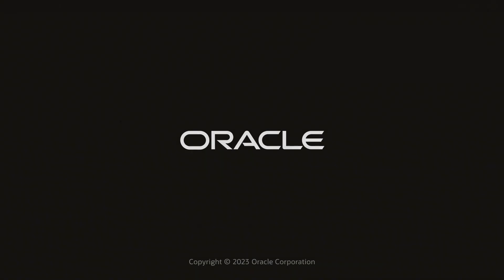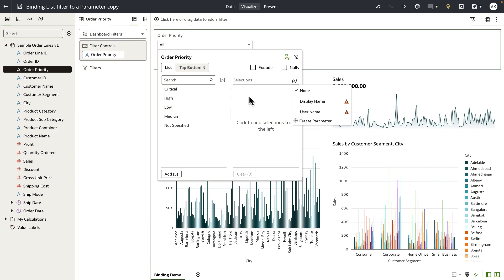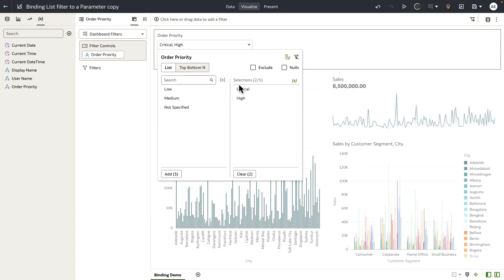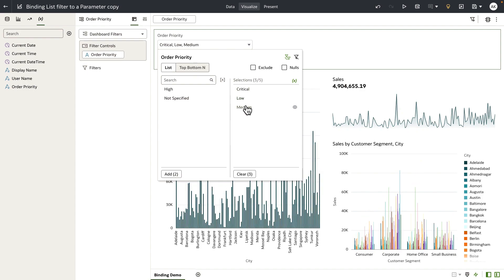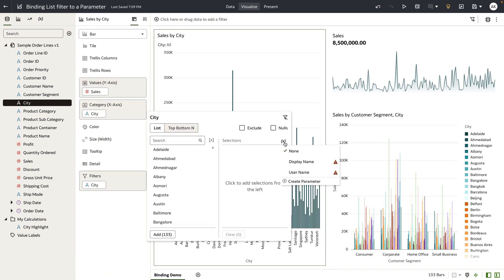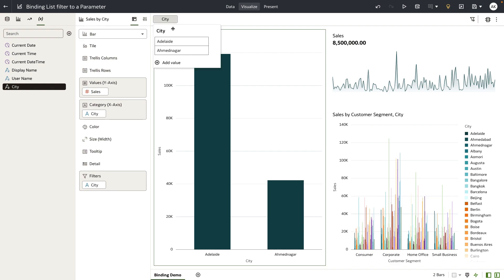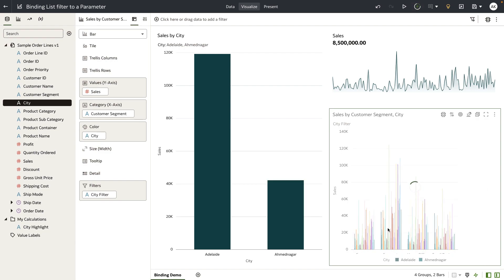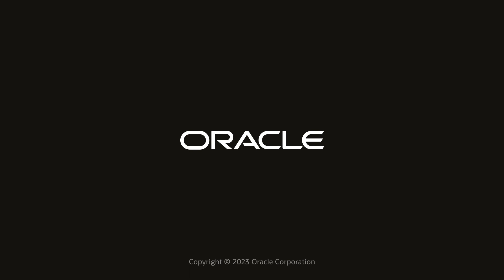Binding Parameters to Filters in Oracle Analytics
This video shows how to directly bind a parameter with selections of a filter in Oracle Analytics. This capability is part of the Oracle Analytics July 2023 update. A playlist of more of the new features coming with July 2023 update is available